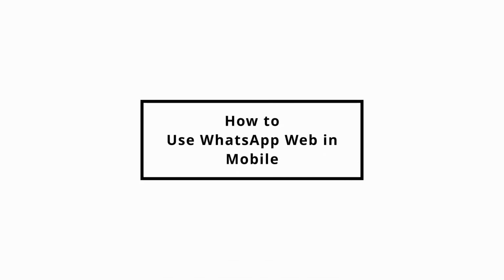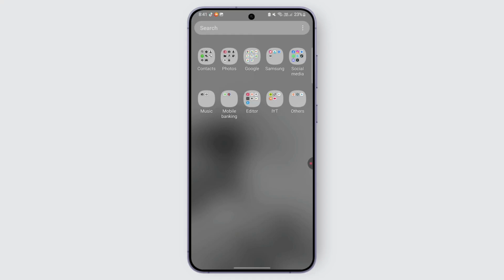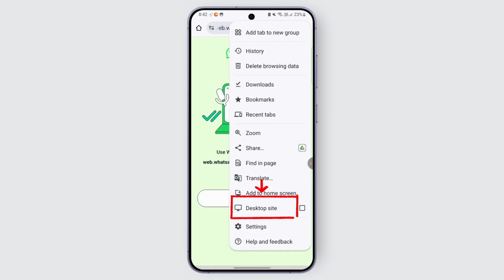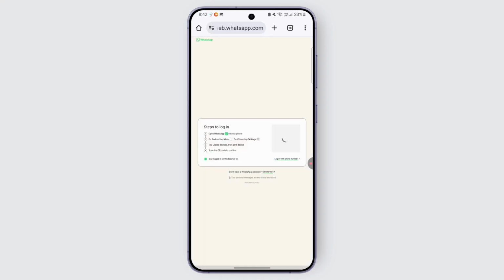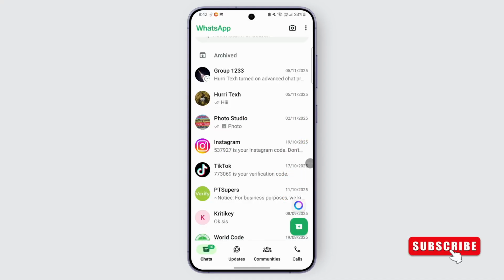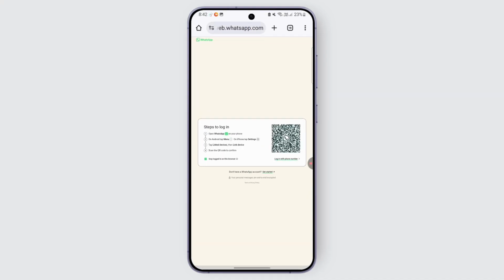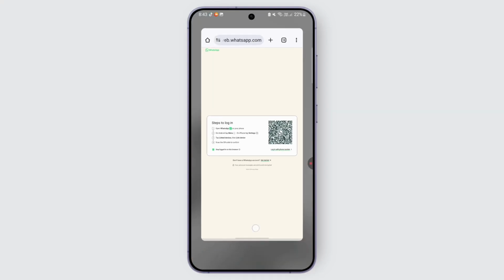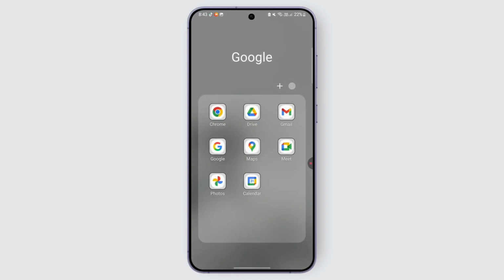How to Use WhatsApp Web in Mobile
Want to use WhatsApp Web in mobile to access your chats without switching devices? This video will guide you through the steps on how to use WhatsApp Web in mobile quickly and easily. Whether you're asking, "How do I use WhatsApp Web on my phone?" or need help setting it up, this tutorial has you covered. Learn the steps to open, link, and use WhatsApp Web directly from your mobile browser. Watch now to see how you can use WhatsApp Web in mobile today!

Timestamps:
00:00 How to Use WhatsApp Web in Mobile
00:10 How Do I Use WhatsApp Web on My Phone?